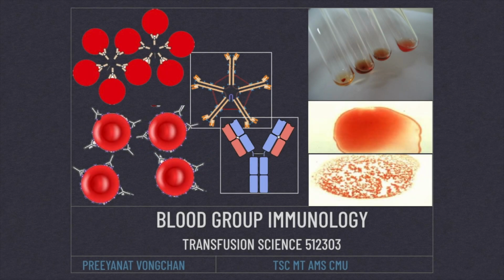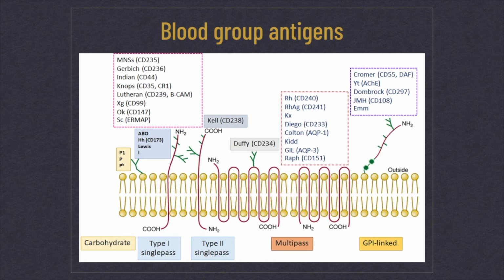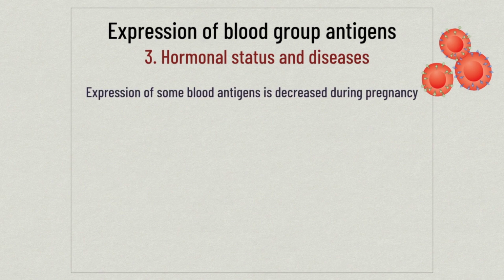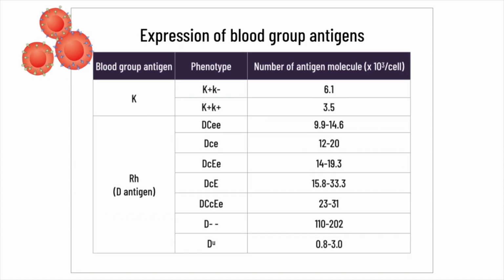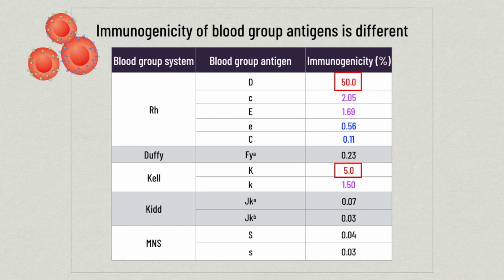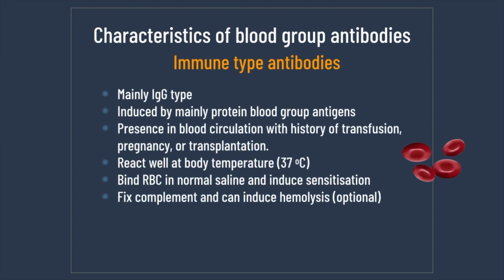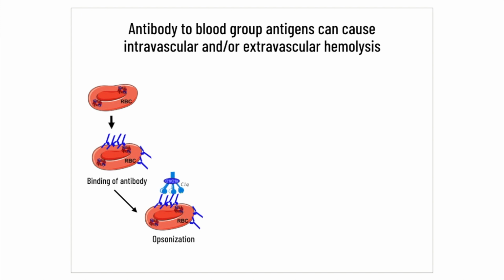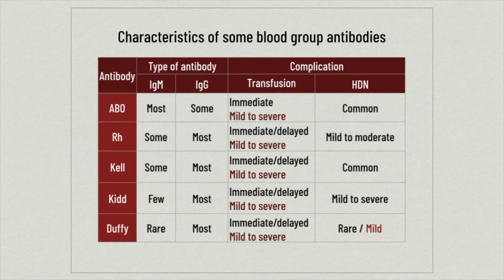Blood group immunology